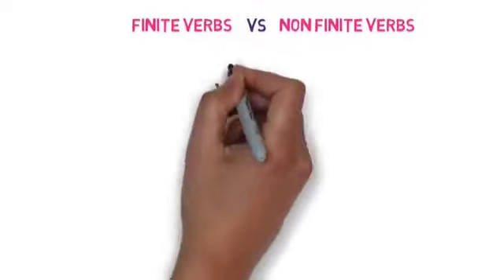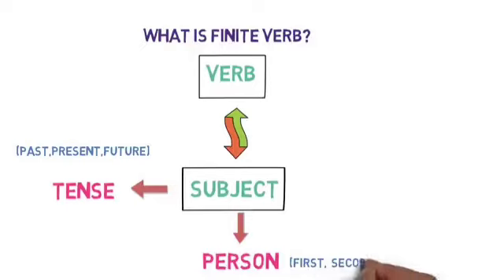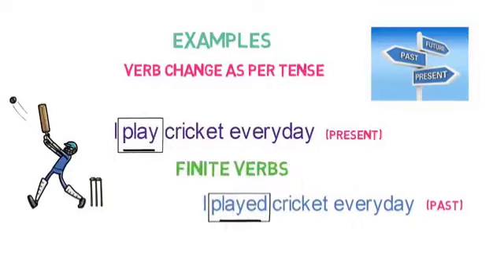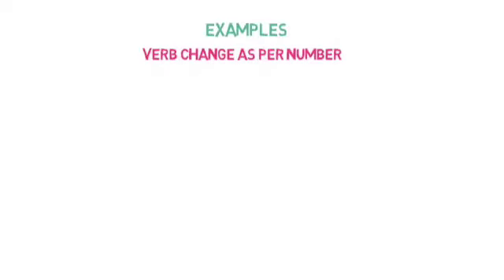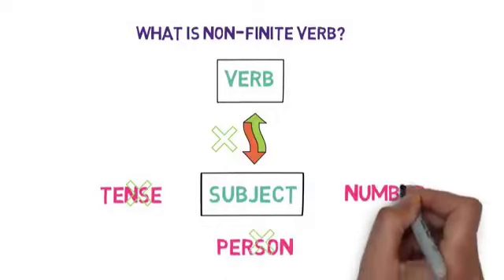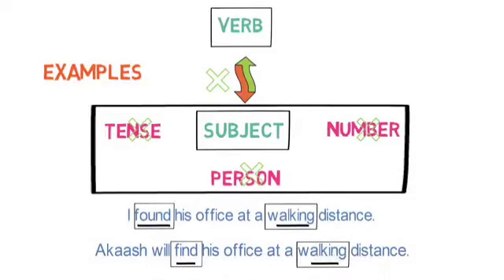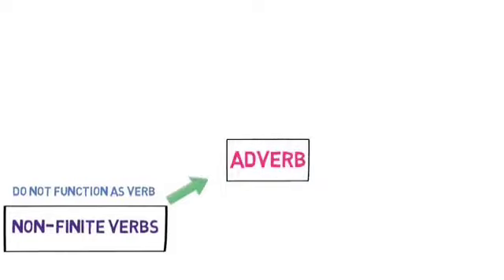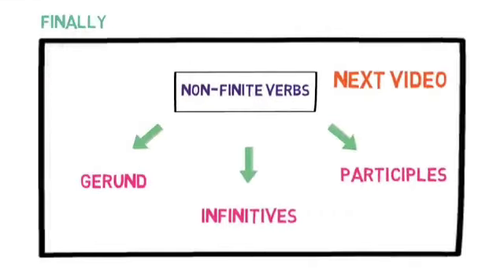Finite Verbs vs Non Finite Verbs